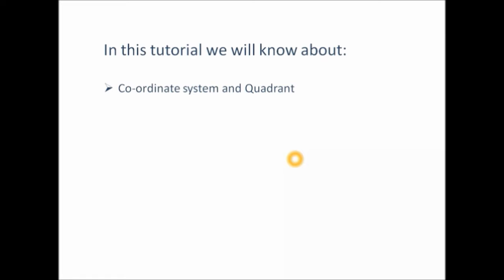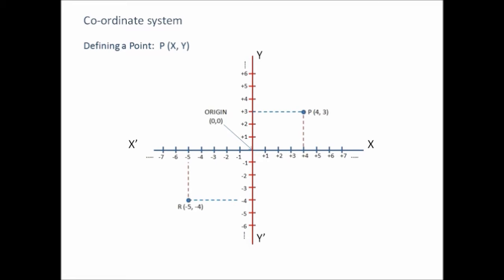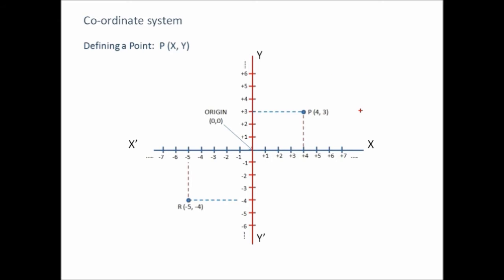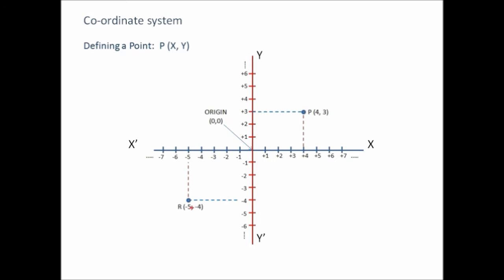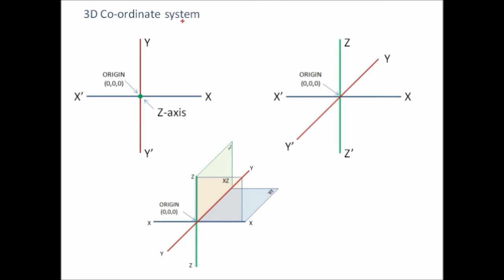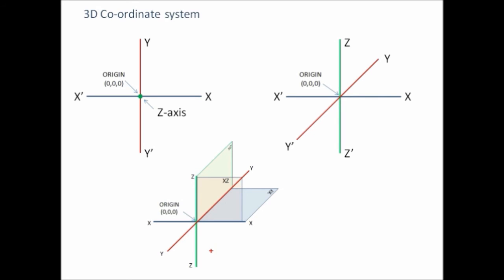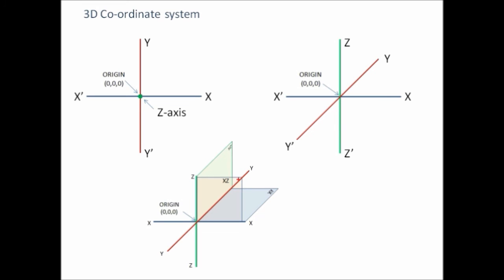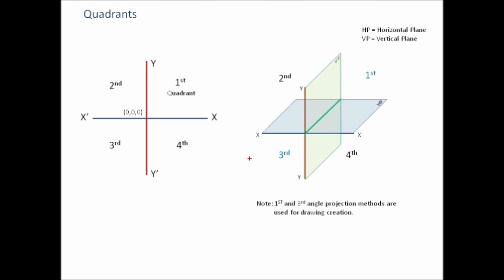Coordinate system (English)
Coordinate system, Co-ordinate system, 2D coordinate system, 3D coordinate system, perpendicular planes, perpendicular axis. This is the video about 2d and 3d Coordinate system. It is useful for high school students, engineering students and engineers and in similar fields.